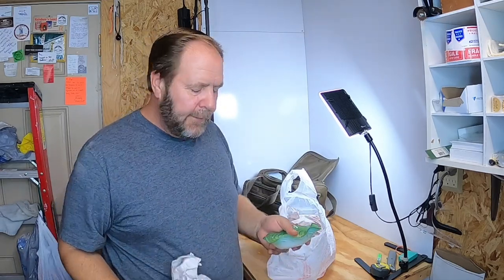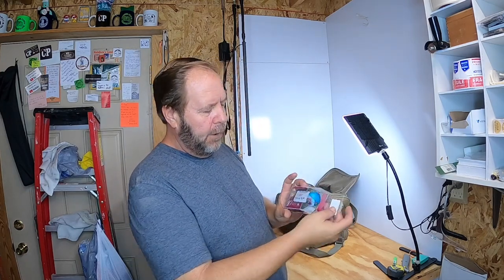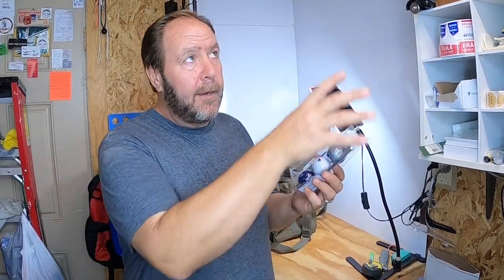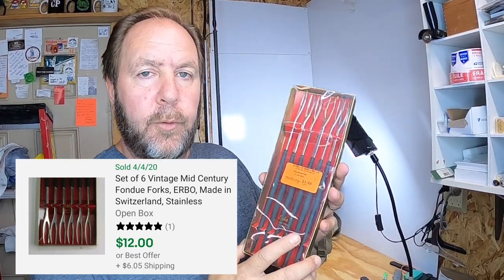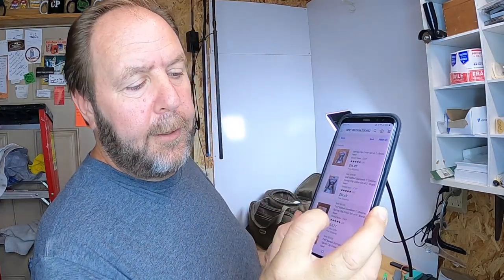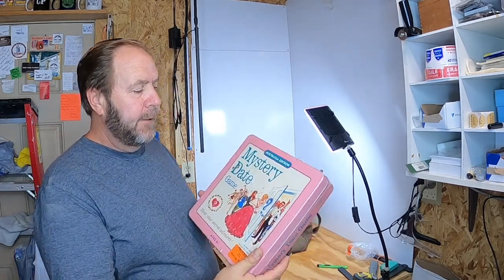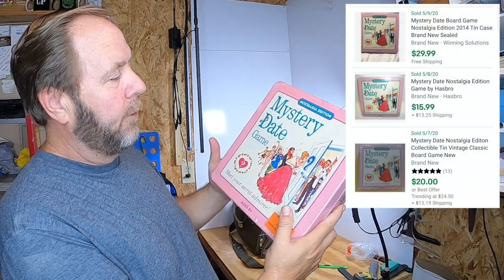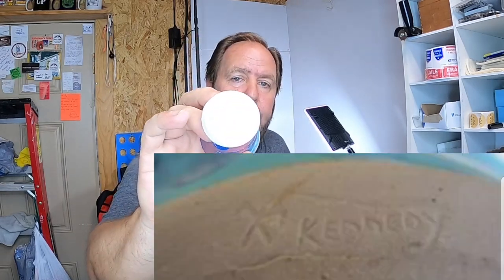Thought This Was Junk Until I Saw What It Sells for on eBay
Saw this at a Thrift Store and Thought This Was Junk Until I Saw What It Sells for on eBay. It always amazes me the types of items people get rid of or donate to thrift shops.

Large Box Resizer for Corrugated Boxes

200 Count - 11” X 14” Self-Seal Clear Poly Bags with Suffocation Warning for Packaging

Uline H-150 2-Inch Hand-Held Industrial Side Loading Tape Dispenser

3/16" x 700' x 12" Bubble Cushioning Wrap Small Bubbles Perforated Every 12 inches.

200 #4 Poly High Quality Bubble Mailers Envelopes Bags 9.5x14.5 (10” x 15”)

500 9x12 Poly Bags Resealable Suffocation Warning Clear Merchandise